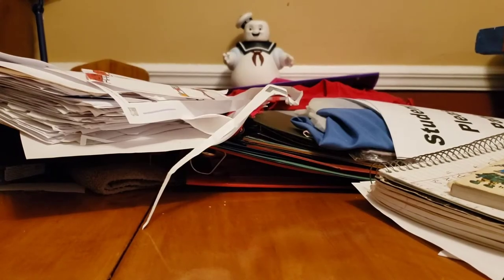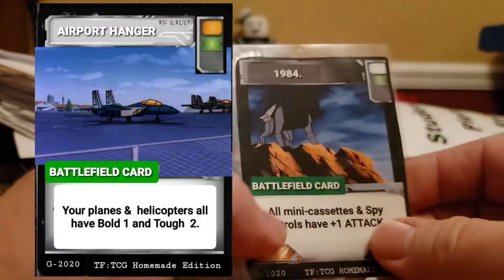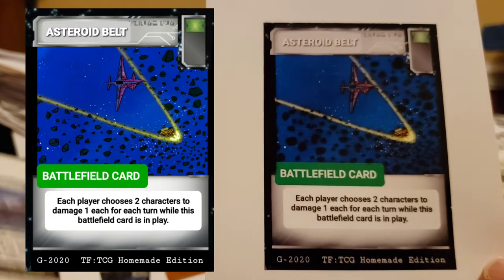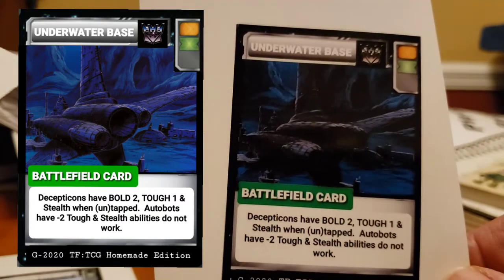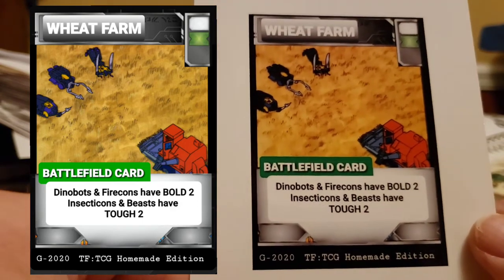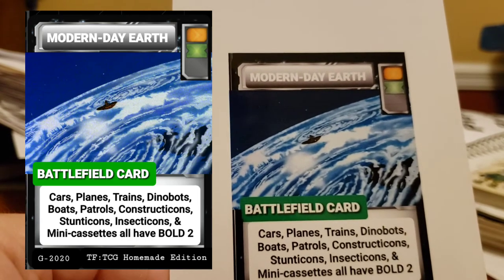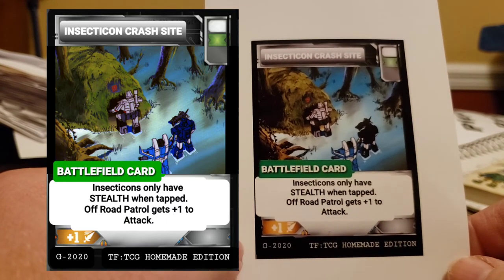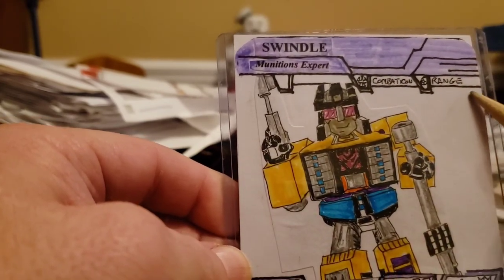GnC: Transformers TCG even MORE Battlefield Cards!!!! WoW!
A slew of more battlefield cards and going over Head of Unicron again because... well, the original video i had put out i failed to add his picture digitally on the screen, but i fixed that video and re-uploaded it since then... oh well.
What can ya do.  Enjoy!  More ideas coming.  Consider this part of Wave 6 if you wish...
TF:TCG Homemade Edition 2020!